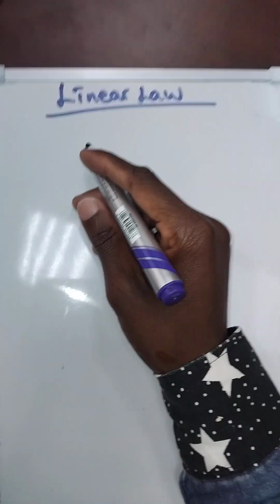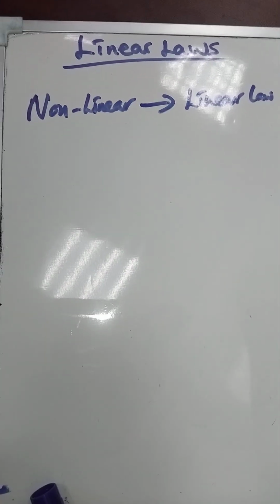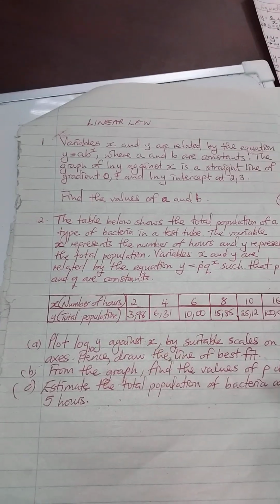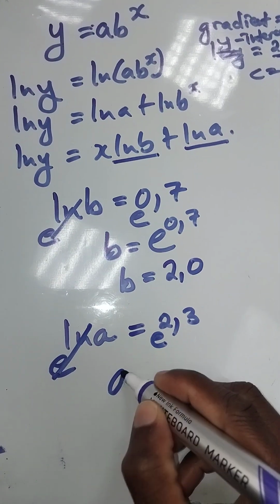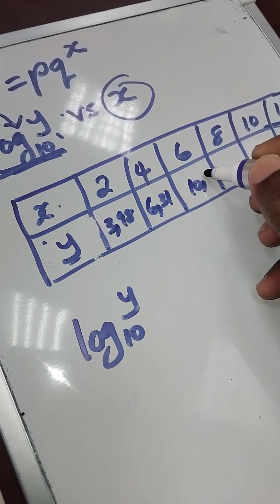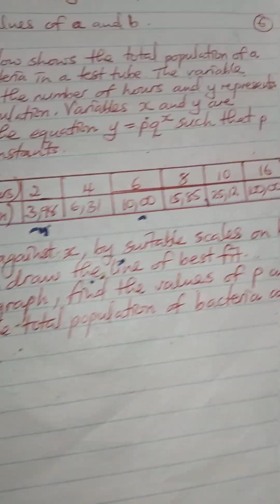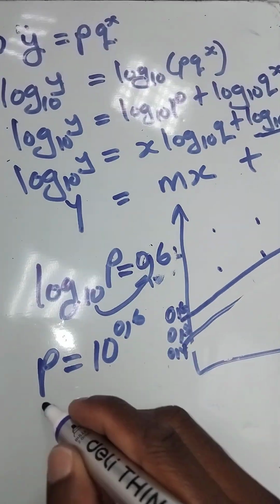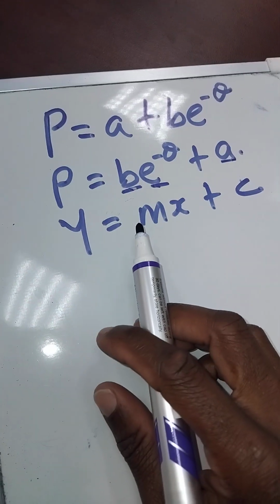LINEAR LAW (A LEVEL MATHS)